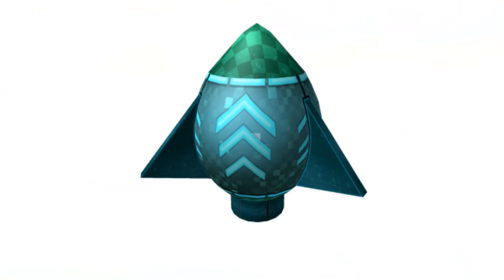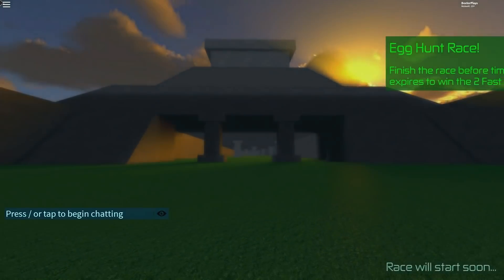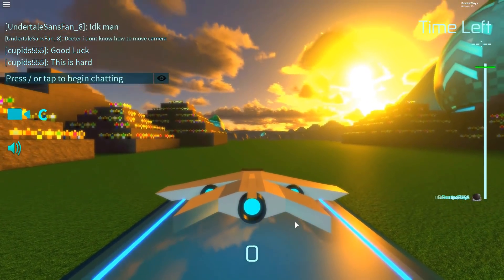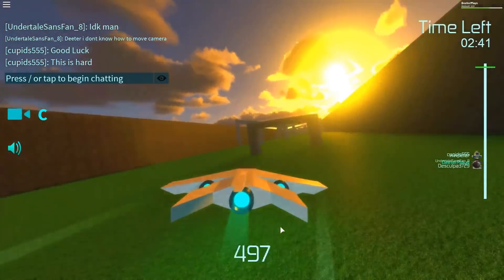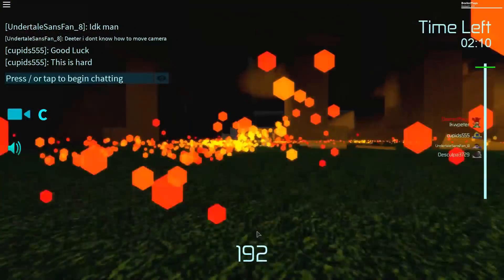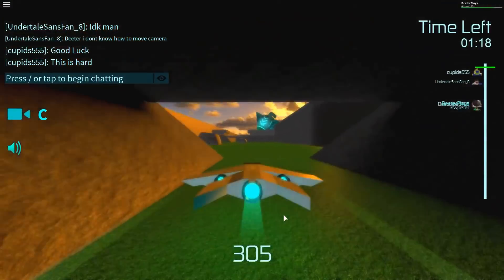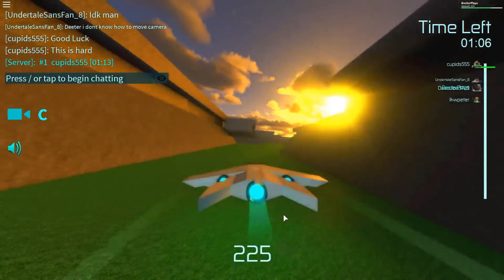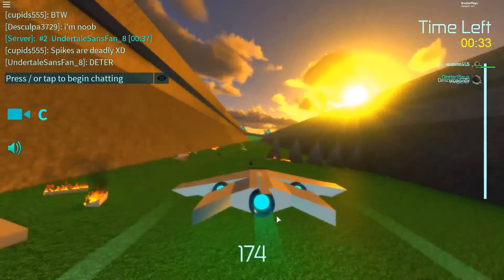[EVENT] HOW TO GET THE 2 FAST 2 EGG | ROBLOX EGG HUNT 2019 Scrambled In Time - Speedlands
In this video I show you how to get the Flight of the bumble egg in Roblox as a part of the 2019 Egg Hunt, Scrambled in time, and in the game Speedlands.